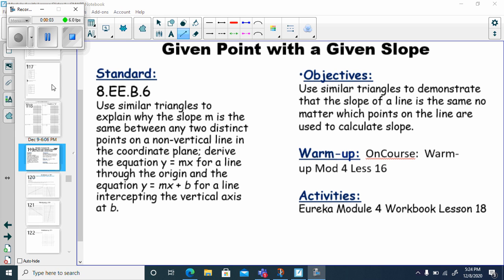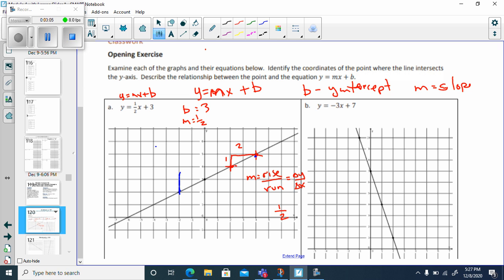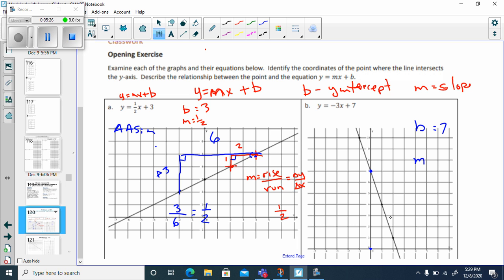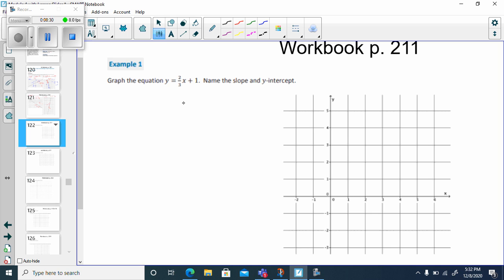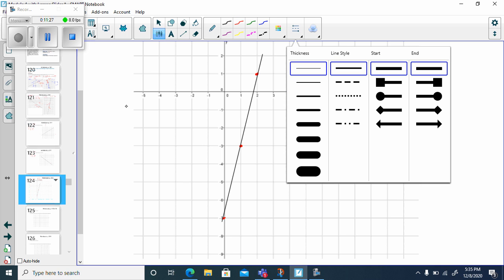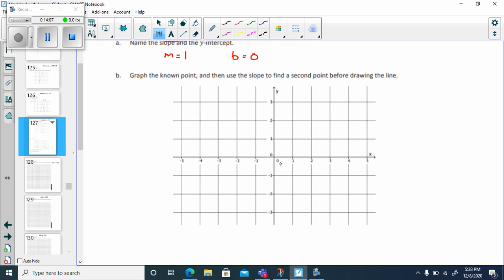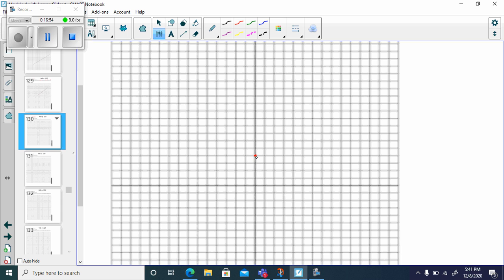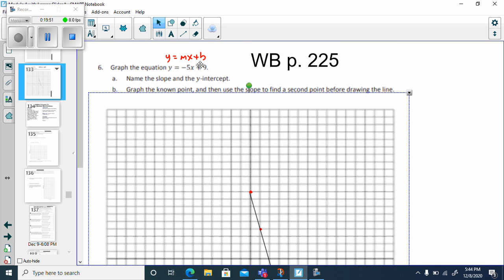Mod4 Less16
Prove that the Slope Calculated from any Two Points on a Line will be the Same
Graph Lines from Point-Slope Form of the Equation
Std. 8.EE.B.6   Use similar triangles to explain why the slope m is the same between any two distinct points on a non-vertical line in the coordinate plane; derive the equation y =mx for a line through the origin and the equation y = mx + b for a line intercepting the vertical axis at b.